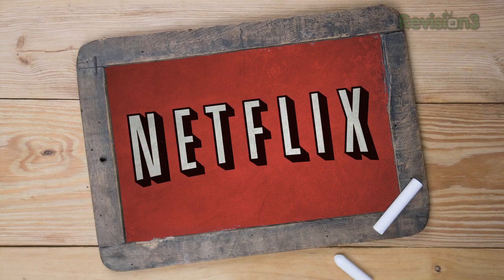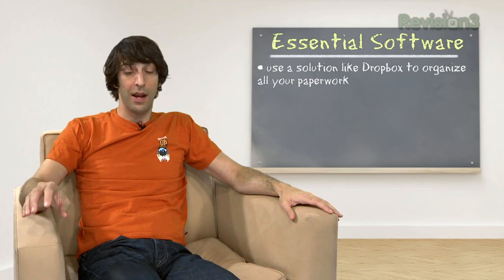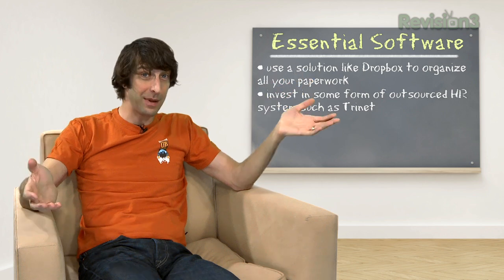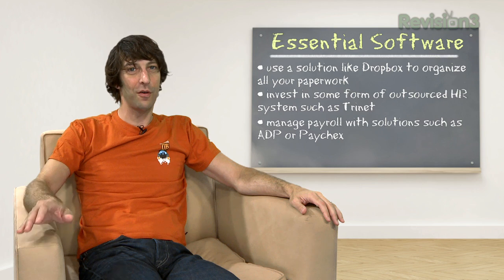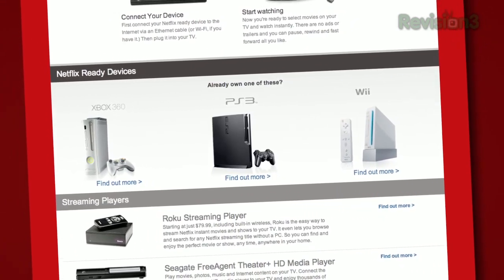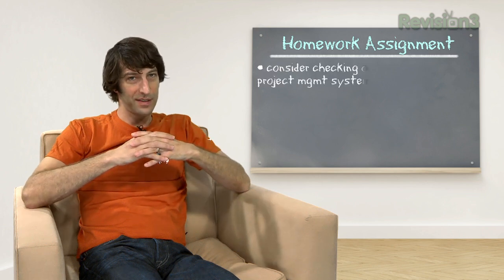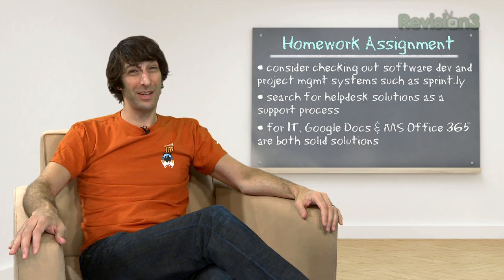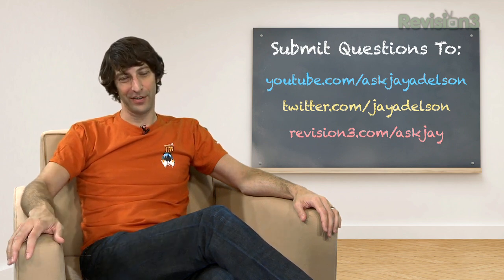Ask Jay - Essential Software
In this episode, Jay discusses what software is necessary to get your business off the ground.

Have a question about launching a business that you want answered? Comment or add a video response!

ABOUT ASK JAY:
Entrepreneur, CEO, and business owner Jay Adelson (Equinix, Digg, Revision3, SimpleGeo) demystifies the start-up process by providing advice, tips, and answering questions. Submit questions to learn how to turn any business idea into reality and maybe even change the world.